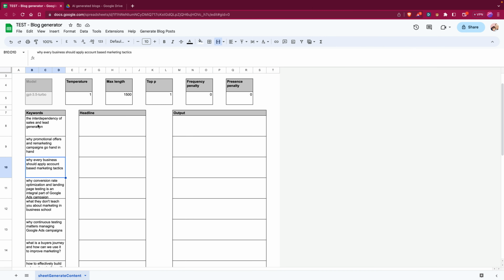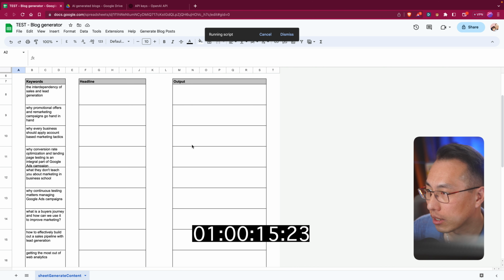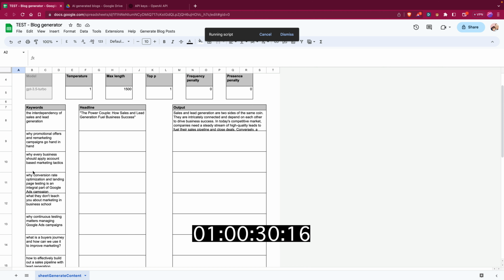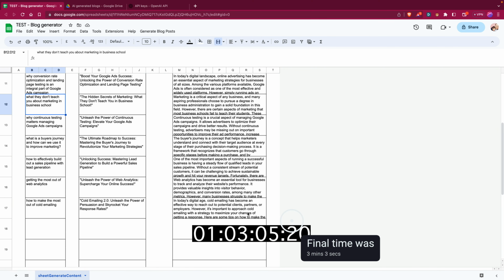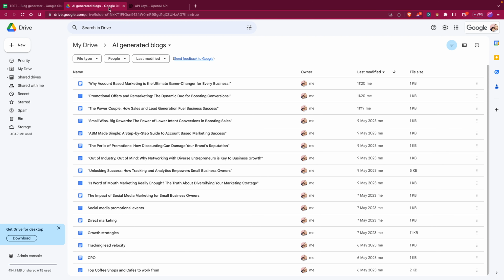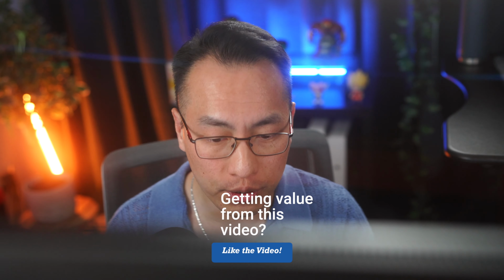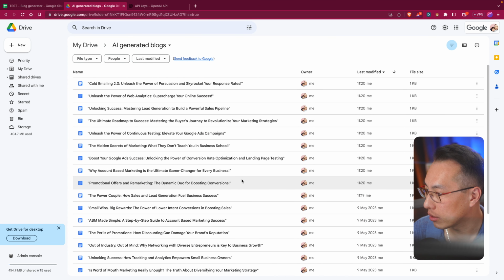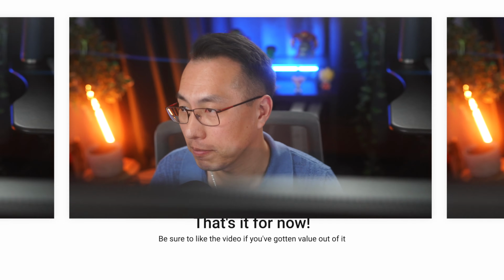The ONLY AI blog writing tool you'll need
Tell us about your business, your audience, and your competitors and we translate that into a Google Ads campaign.
Ever been amazed, overwhelmed, or scared about how powerful Google Ads is? SwiftAds can help you interface with Google Ads and tap into all its potential.
Check it out at SwiftAds.io.